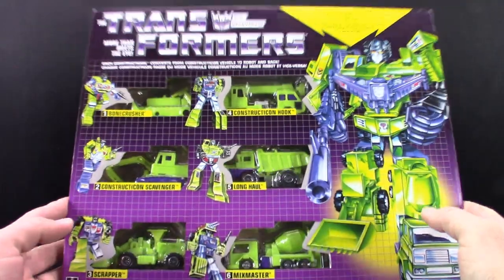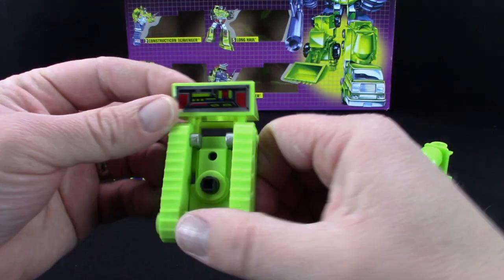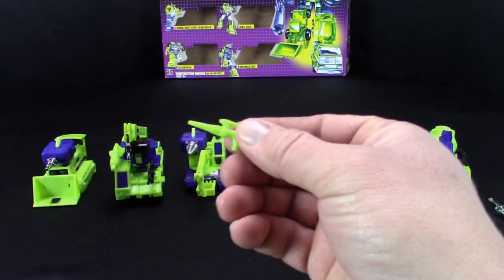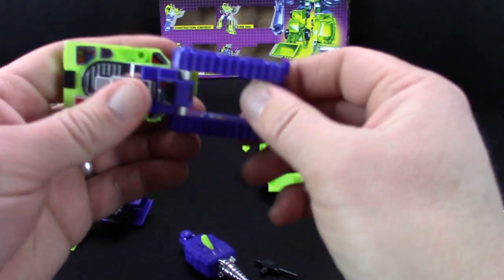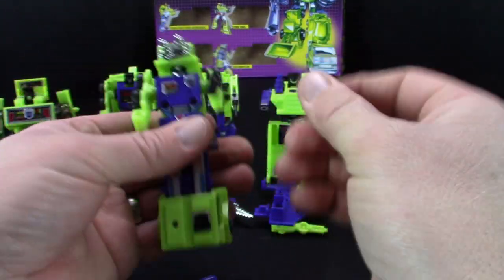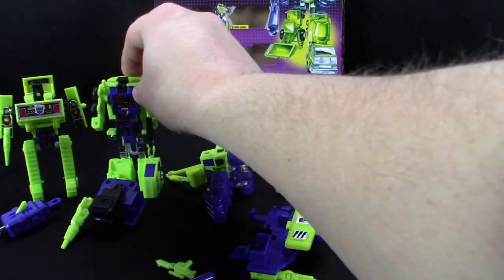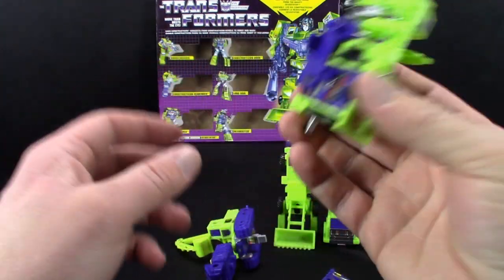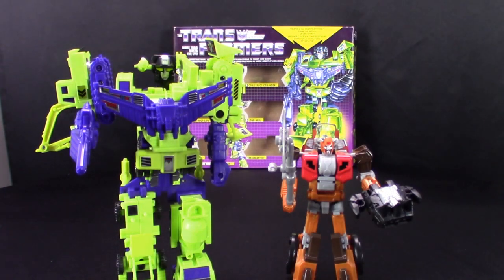Walmart G1 Devastator Reisssue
Just as the title says this is the Walmart G1 Devastator Reissue.
You will have to forgive me on some things in this overview.  I never owned the original Devastator.  I just pulled it right from the box and showed you guys so it was a learning experience for me as well.  Great figure though. If you are into the G1 figures or looking to bring back some childhood memories this figure is great.